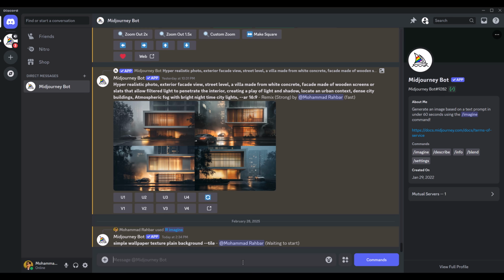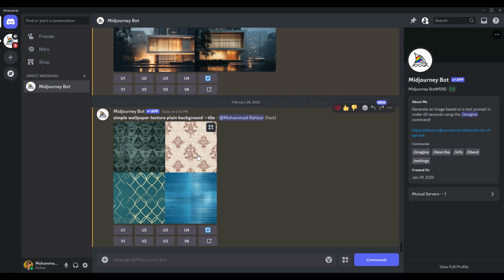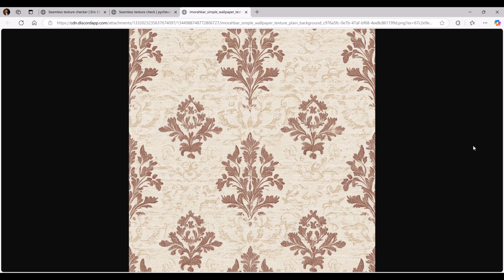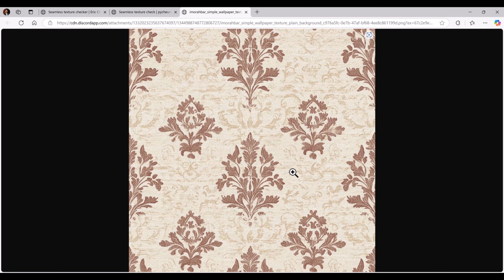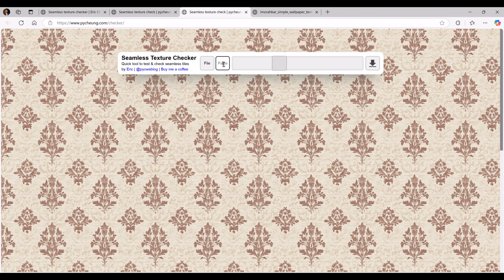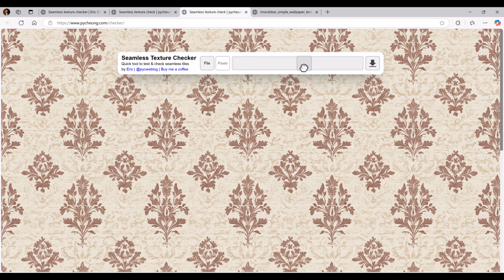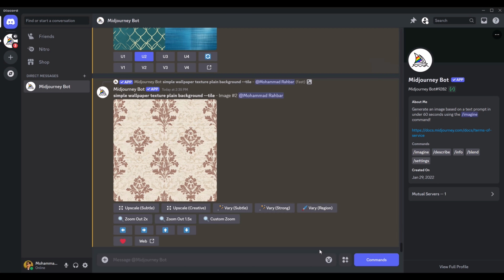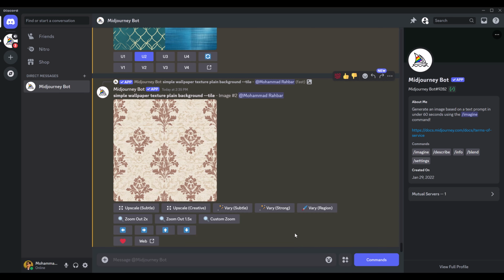MidJourney Texture Tutorial for Beginners | Make Tileable Textures Easily!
In this step-by-step tutorial, you'll learn how to create stunning tileable textures using MidJourney — perfect for 3D artists, game developers, graphic designers, and anyone working with digital surfaces. We’ll cover how to design seamless textures that loop perfectly for use in materials, backgrounds, and more.

Whether you're a beginner or a pro, this guide will help you unlock a whole new level of creativity using MidJourney v6 & v7!

🎁 BONUS GIFT!

Share with your creative friends! 🤝

Imagine Bold, Create Real
Mohammad Rahbar 🧡